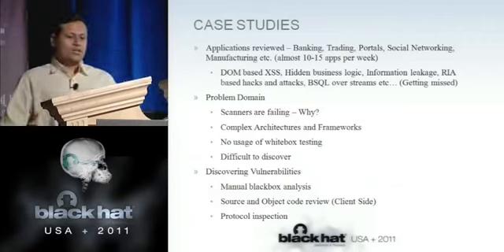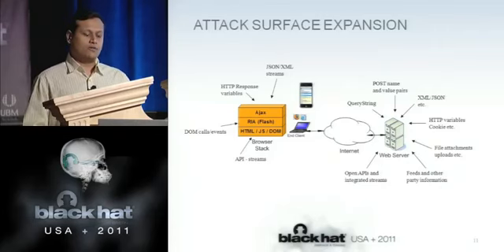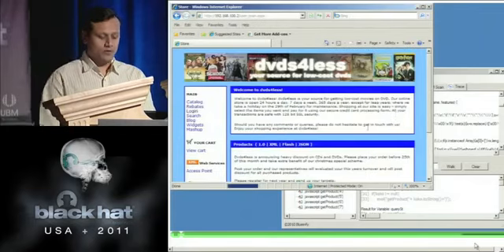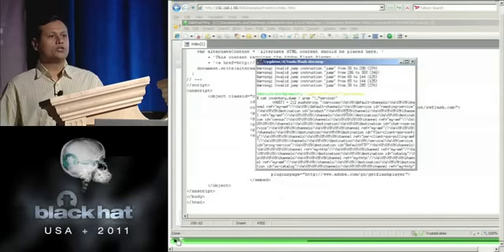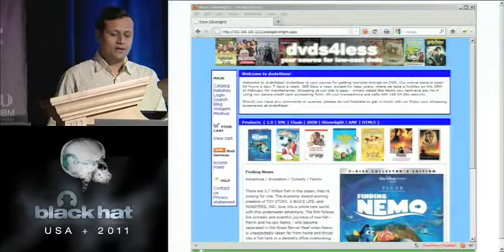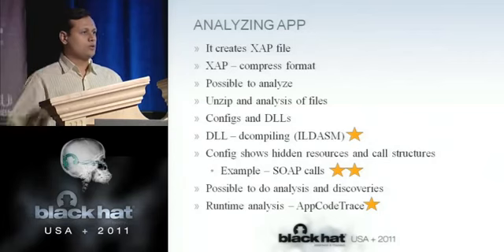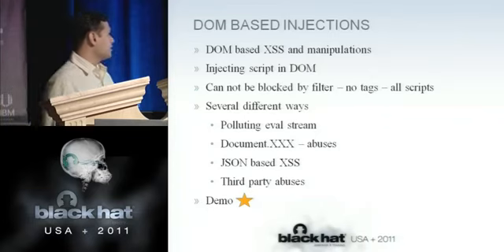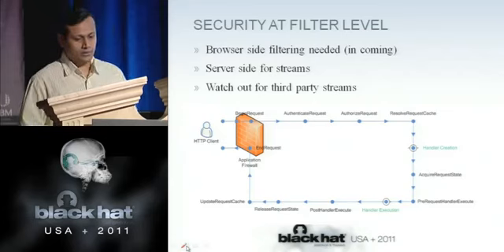BlackHat 2011 - Reverse Engineering Browser Components